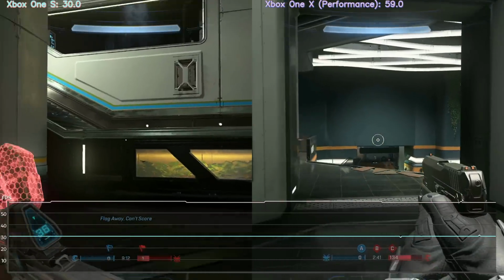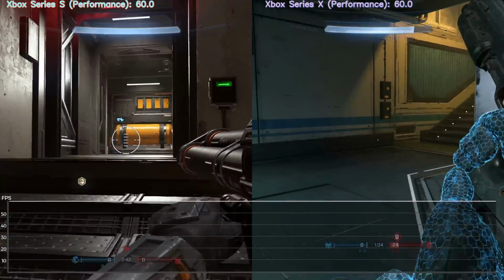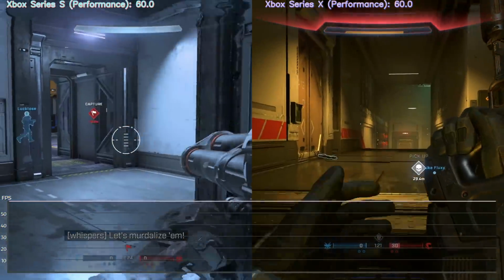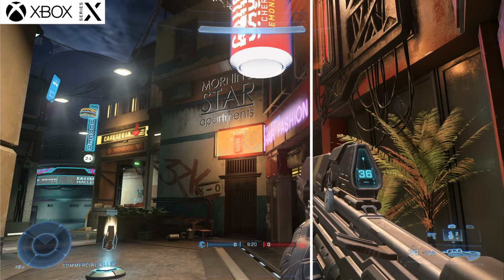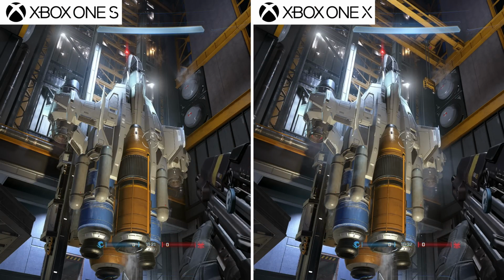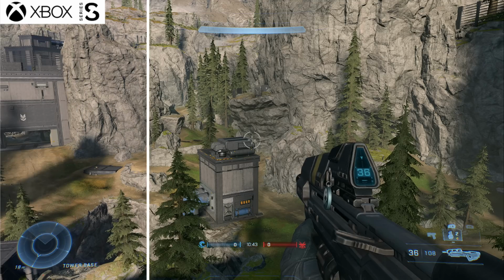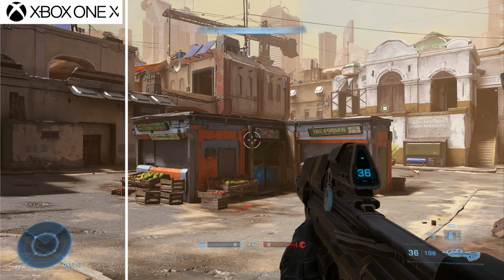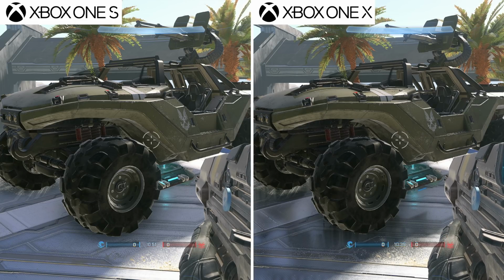Halo Infinite Multiplayer Comparison - Xbox Series X vs. Xbox Series S vs. Xbox One X vs. Xbox One S